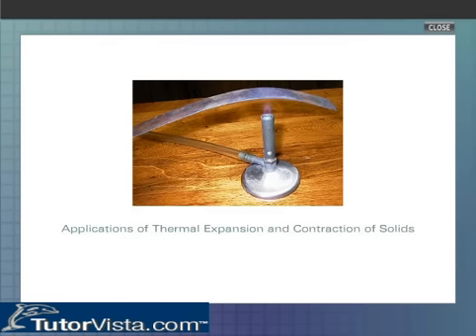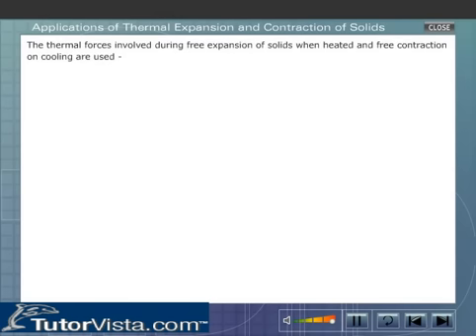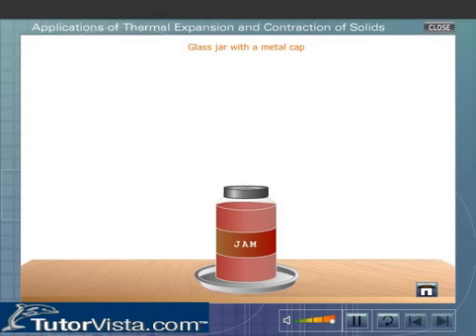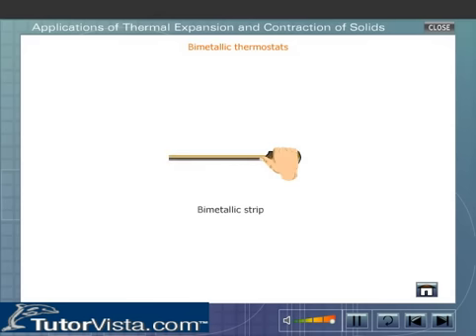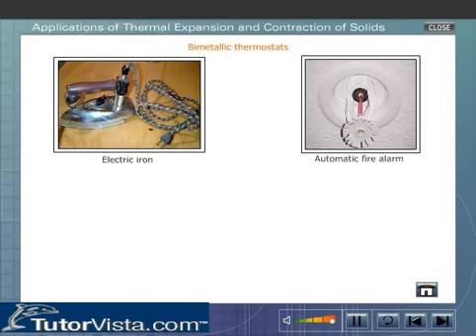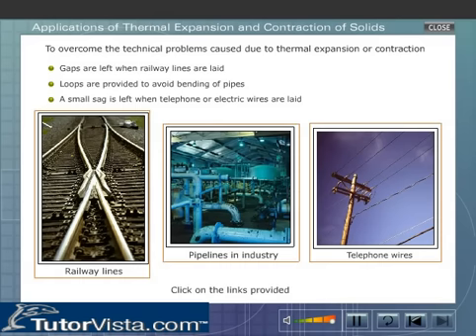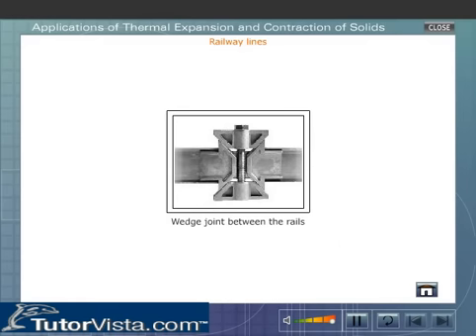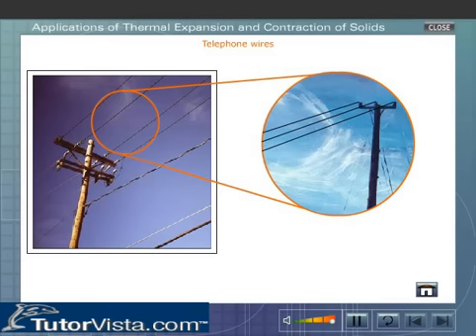Applications of Thermal Expansion and Contraction of Solids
Thermal Expansion

Almost all the substances (solids, liquids and gases)expand on heating and contract on cooling.Few exceptions are; water from 0°C, silver iodide from 80°C to 141°C and silica below- 80°C which contract on heating and expand on cooling.The expansion of a substance on heating is called the thermal expansion of substance.